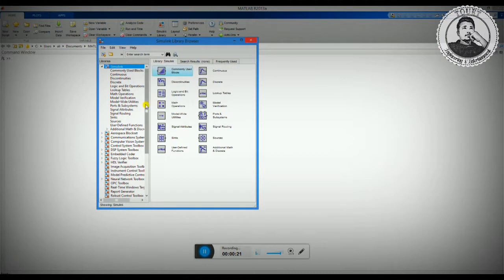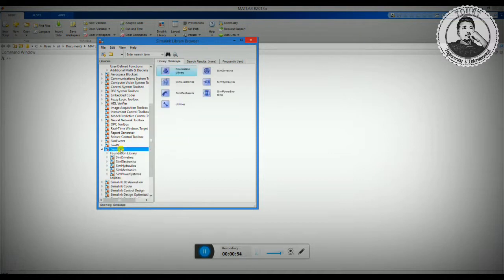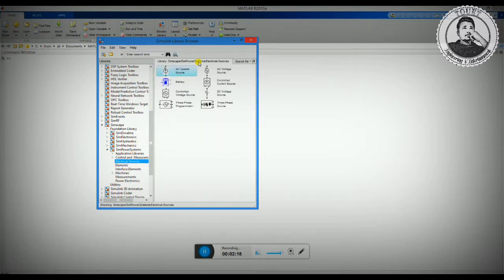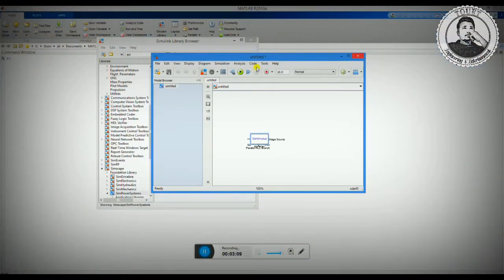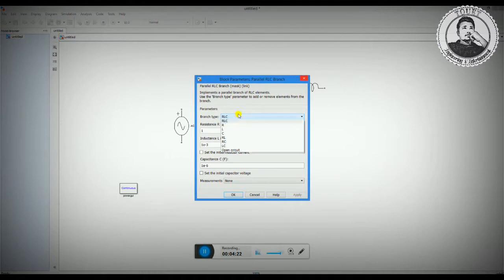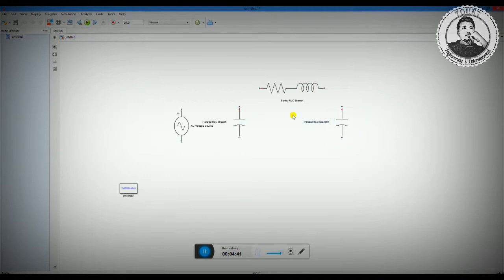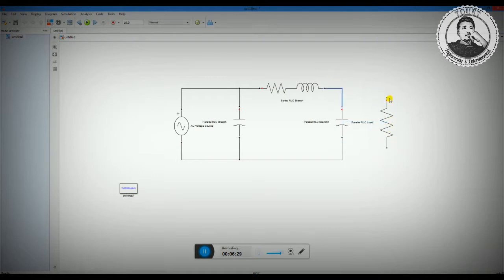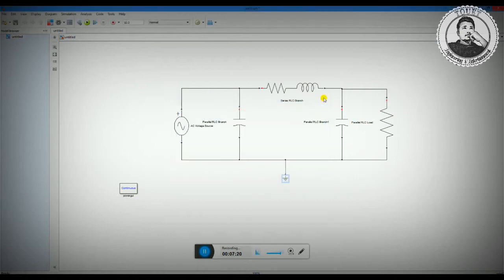How to Make Medium Pi Transmission line Model | Matlab | Simulink | Simulation